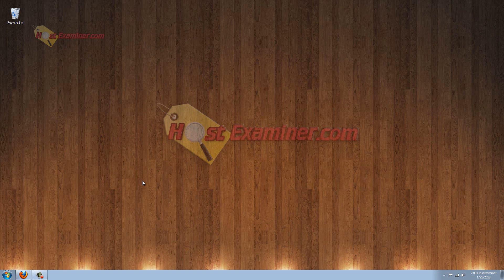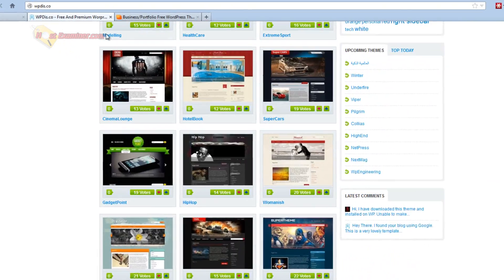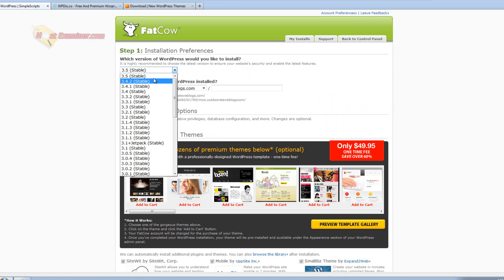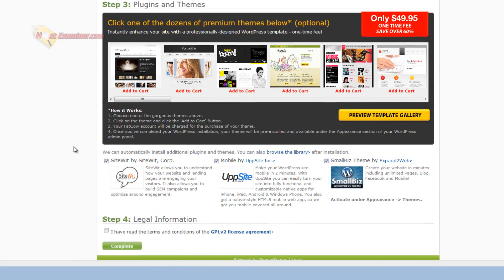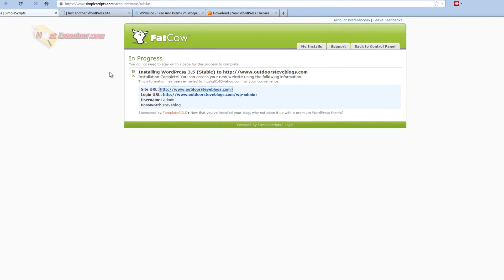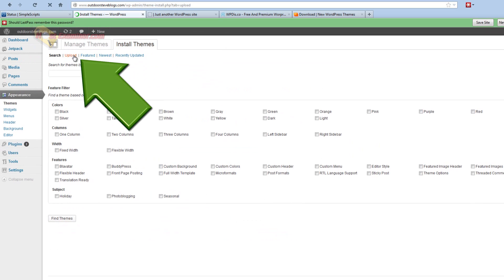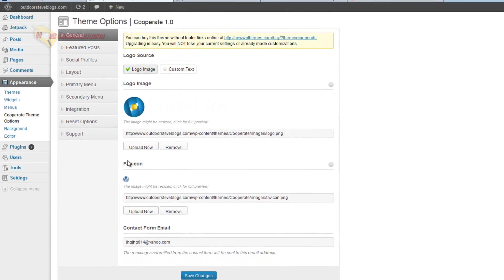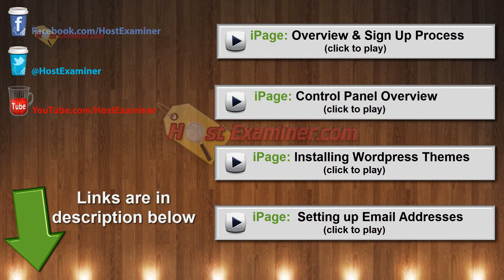iPage Hosting- Setting up Wordpress & Installing Themes